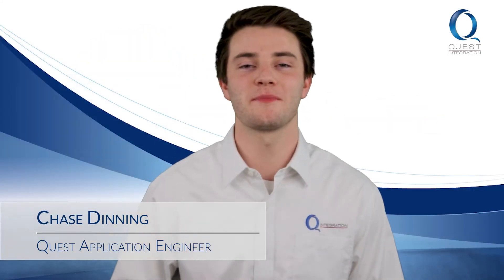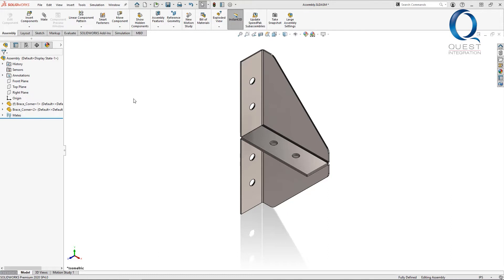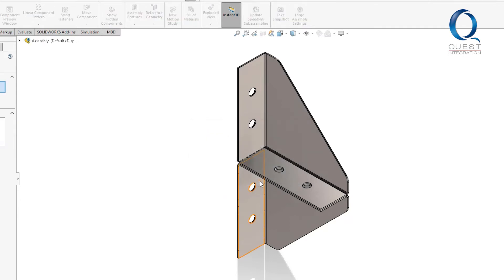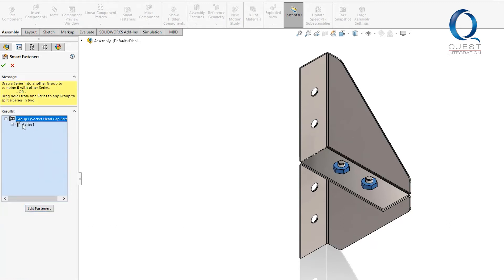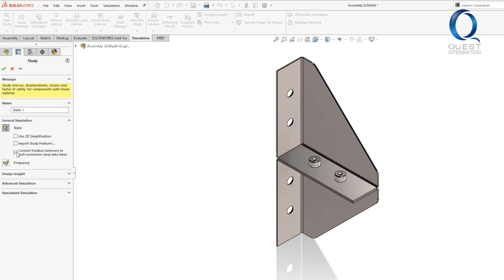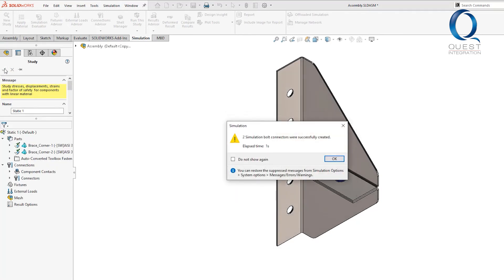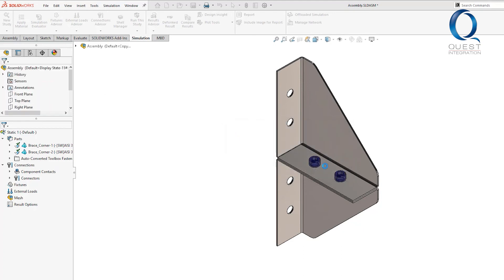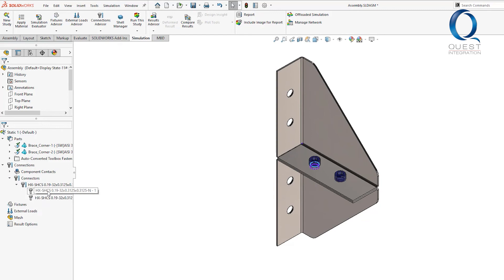Converting Toolbox Components to Connections in SOLIDWORKS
This video details how to convert toolbox components into connections in SOLIDWORKS assemblies. Enjoy!